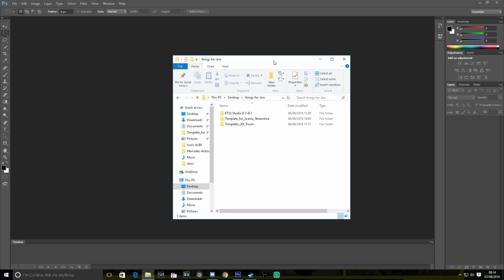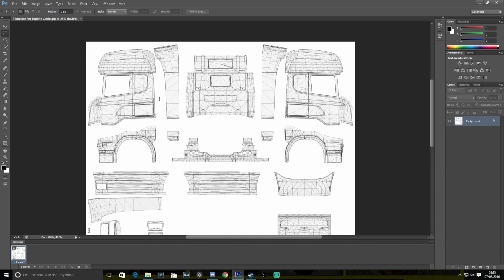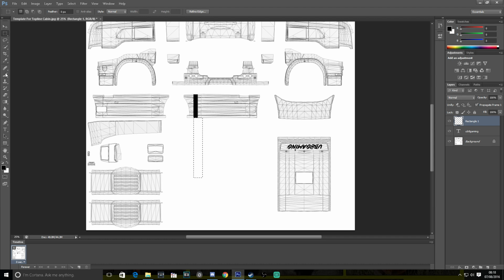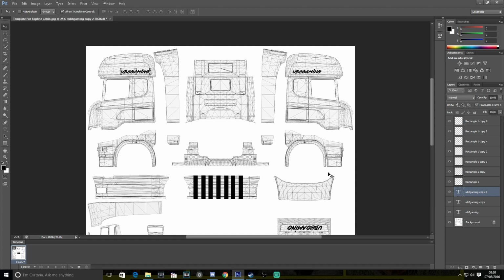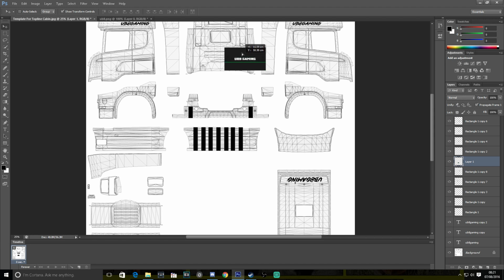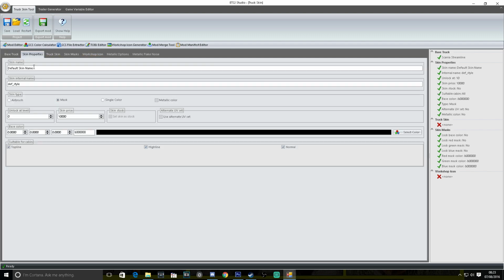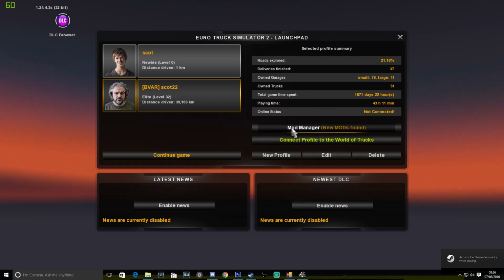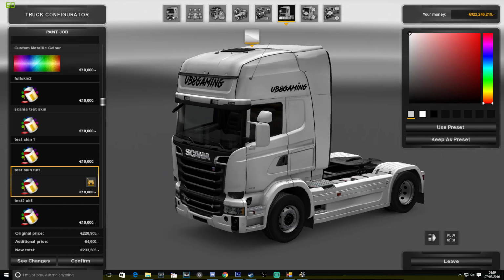ETS2 - How To make Your Own Truck Skin - Tutorial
today i will show u how to make your own skin for ets2.. u can make your own very cool skin just follow what i do and your be sorted links below